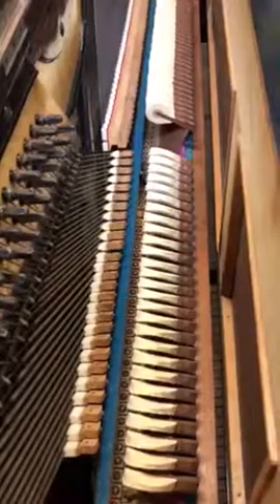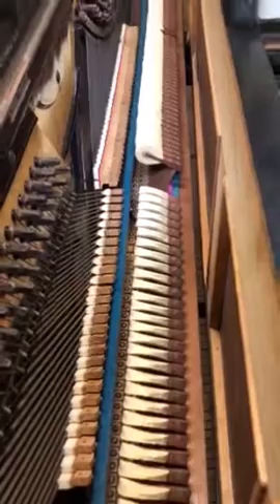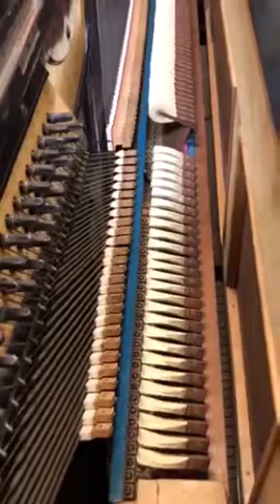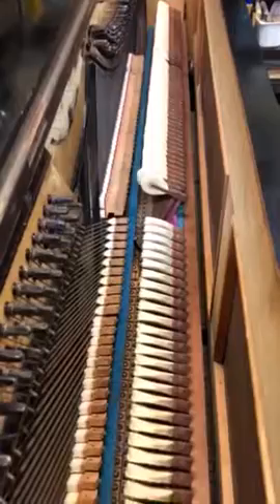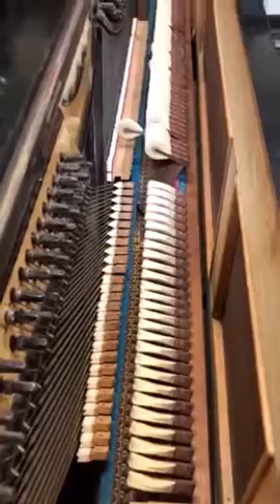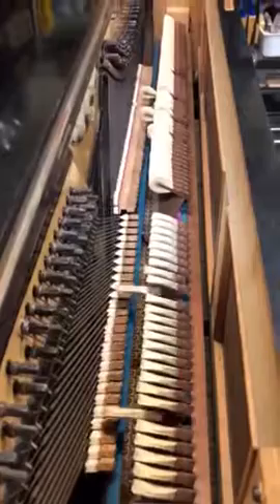Piano Tuning Plank restoration a success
Address: 79 Belgravia St Belmont 6104